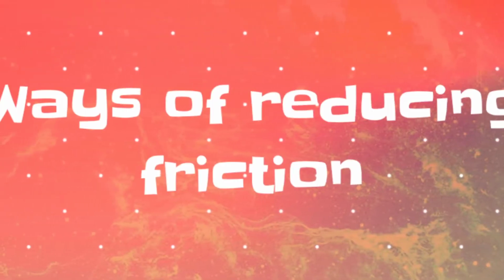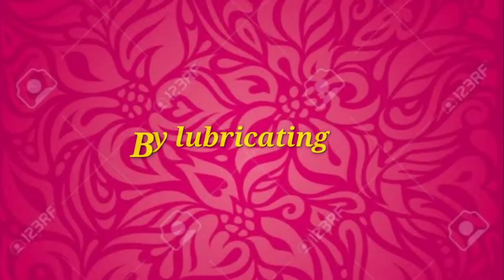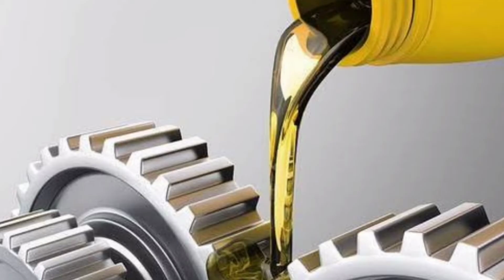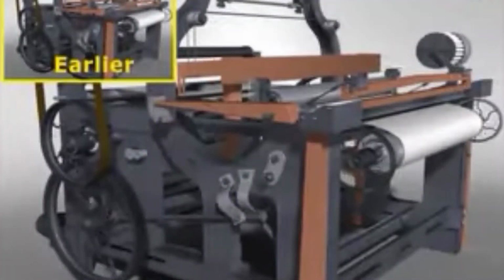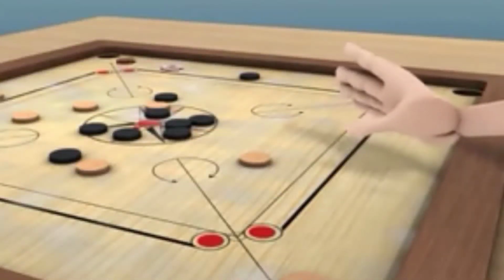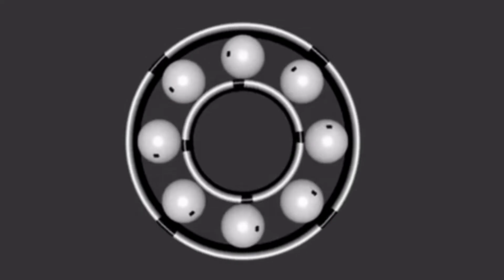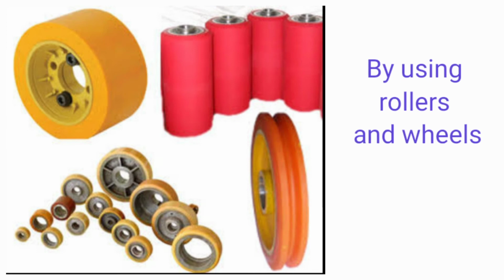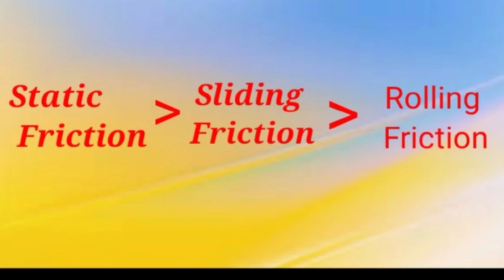Friction || Methods of reducing friction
Different methods of reducing Friction:
1. Polishing
2. Lubrication
3. Streamlining the bodies
4. Use of rollers and wheels